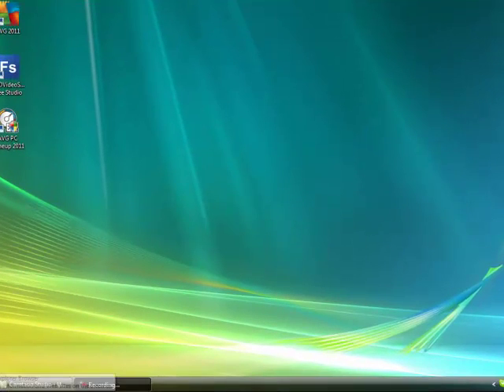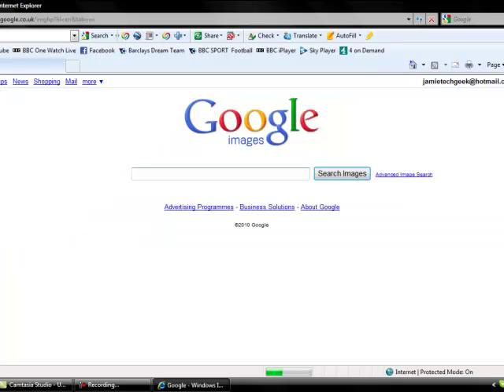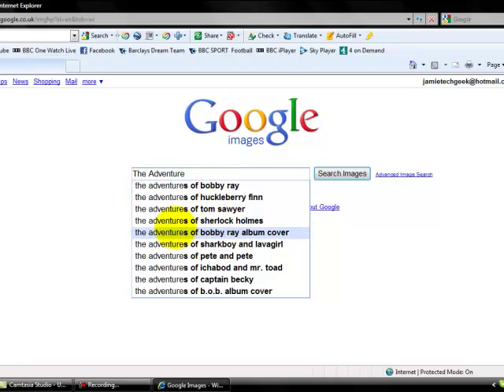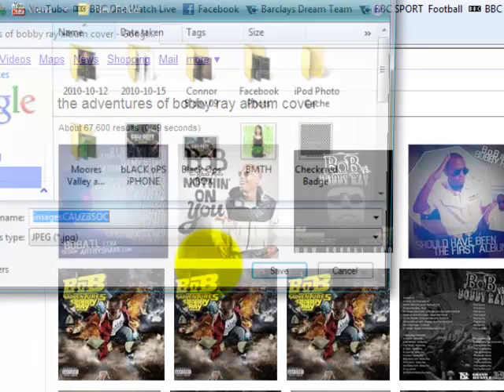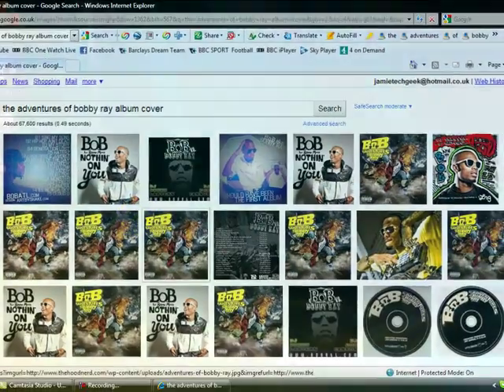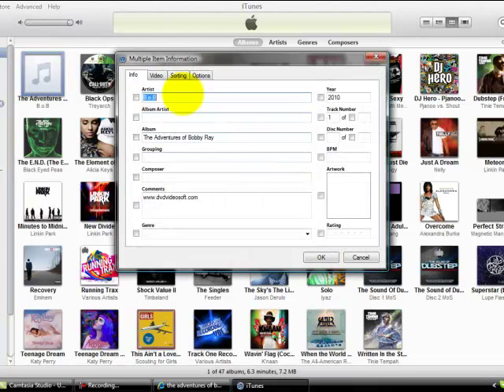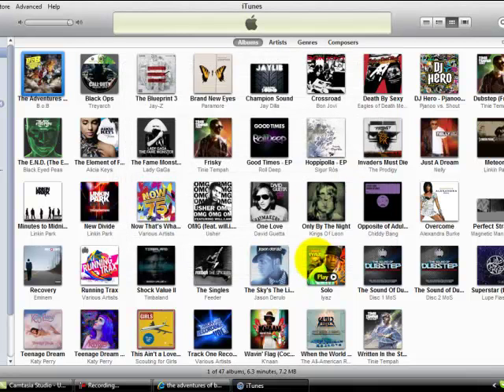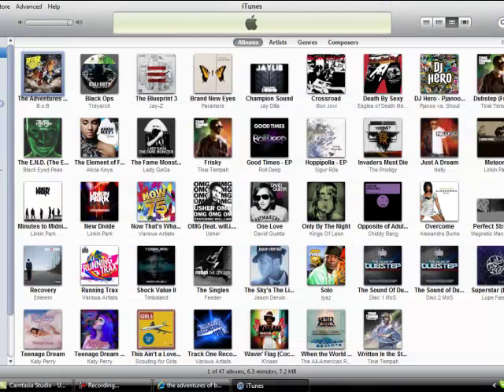How To Add Custom Artwork on iTunes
This is a breif video on how to have custom album artwork on iTunes.